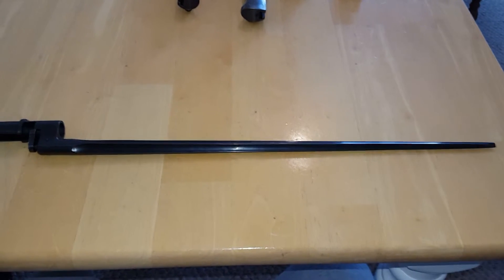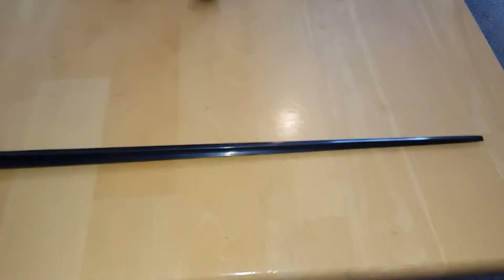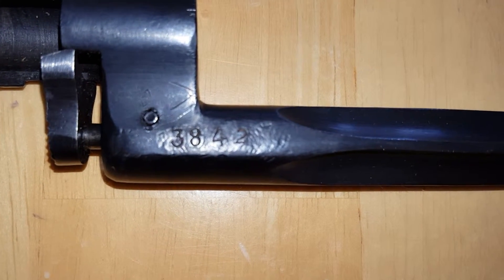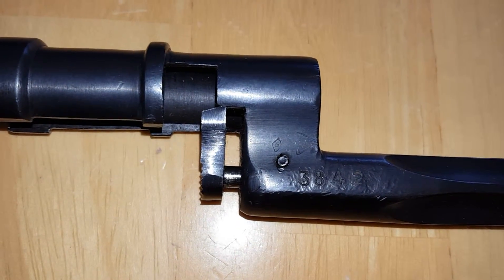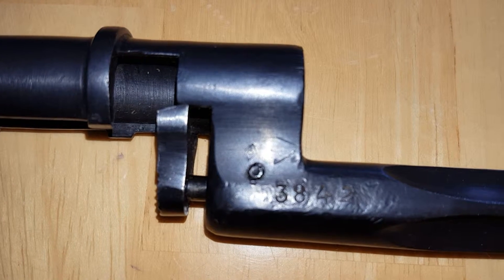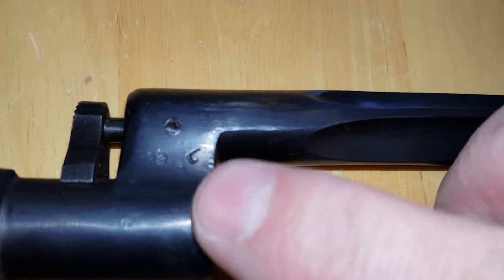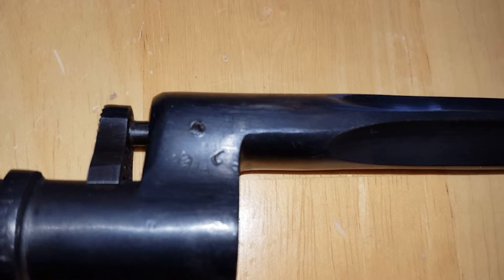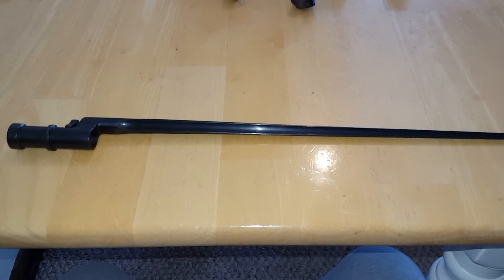WWII Bayonet for Russian Mosin-Nagant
My WWII Bayonet for Russian Mosin-Nagant